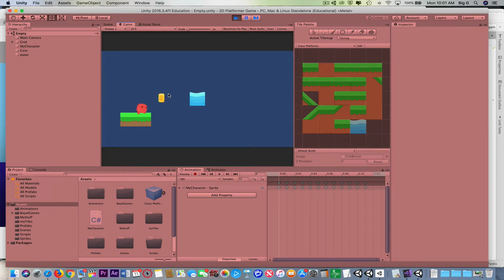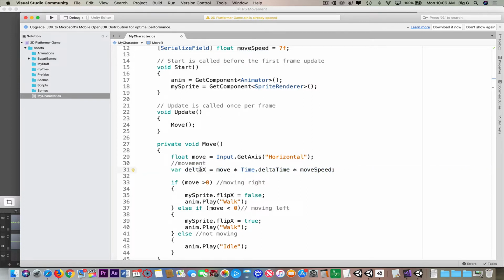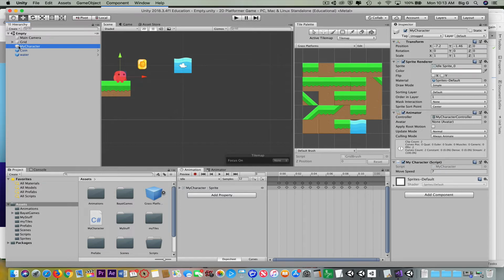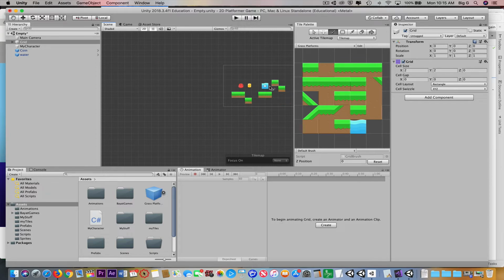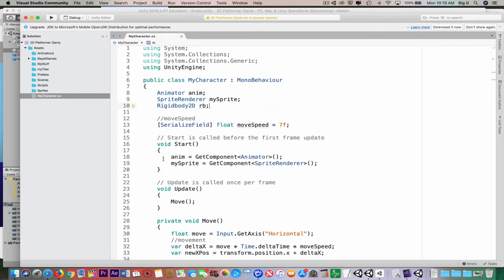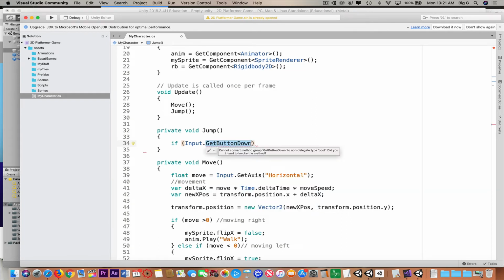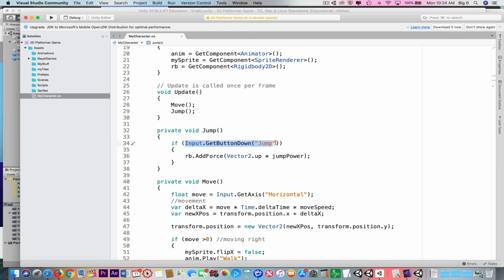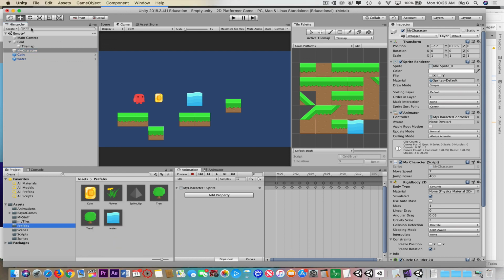P5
Movement Script